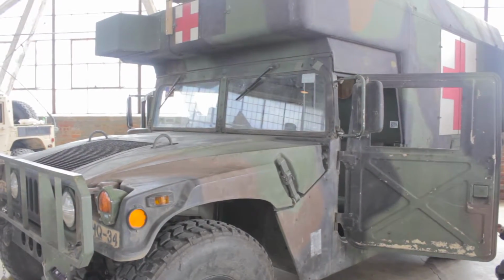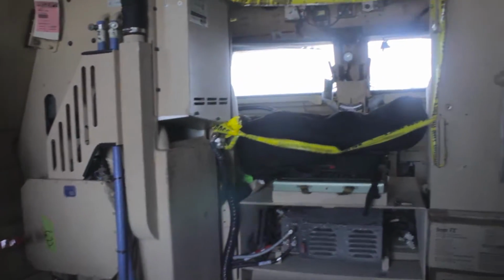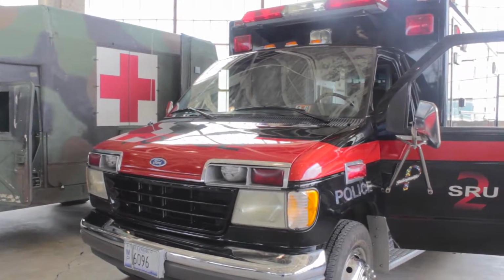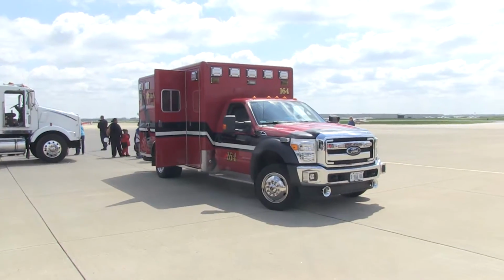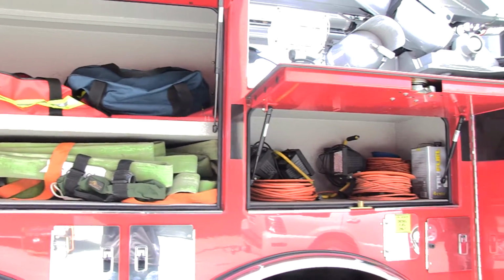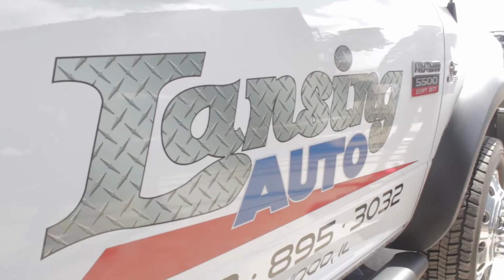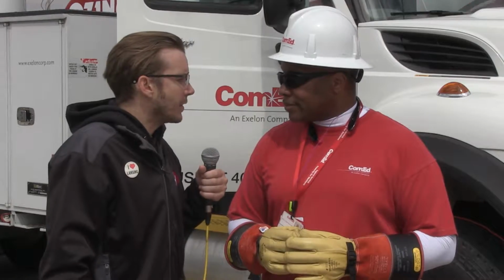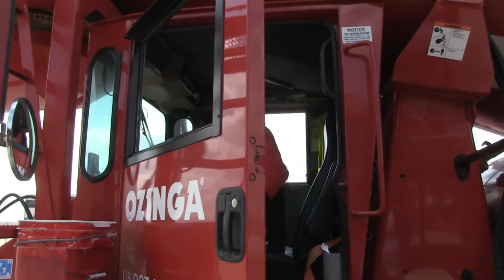Lansing Police Cadets: Touch A Truck 2016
Join the Lansing Police Department Cadet's for a day of exploration throughout many of the big vehicles in town!